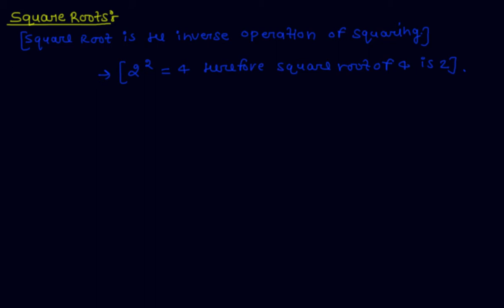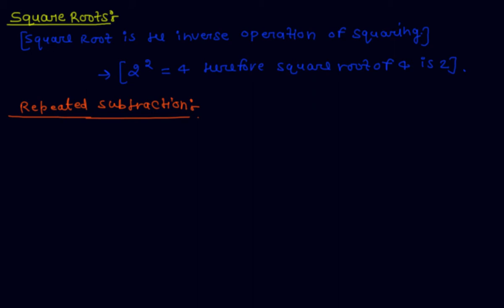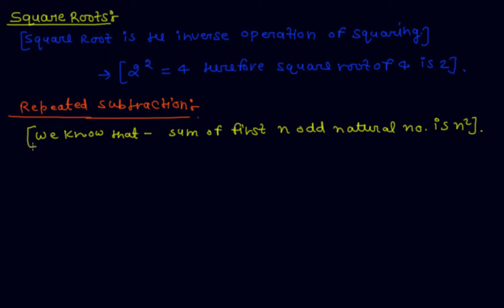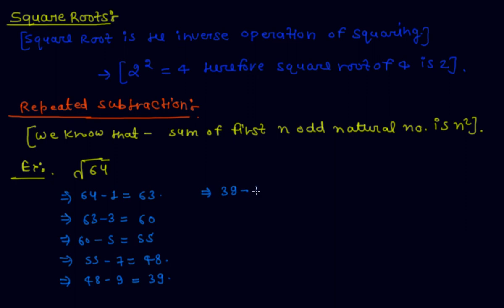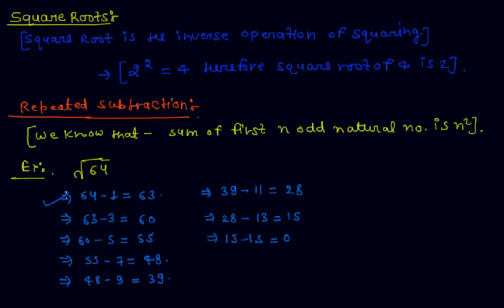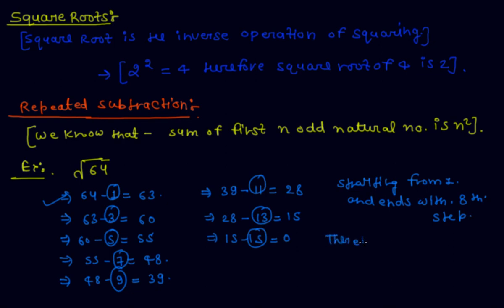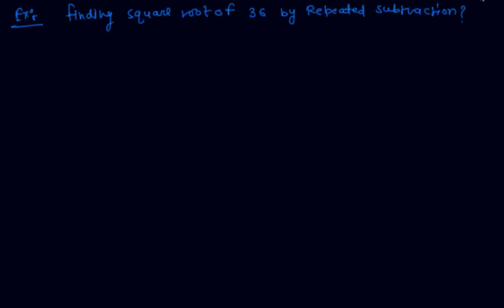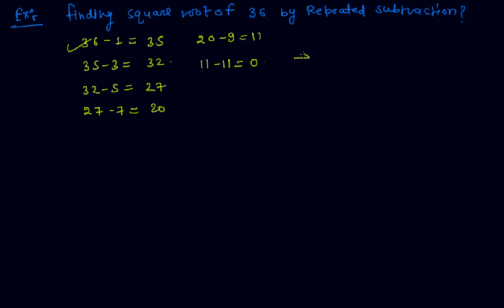Repeated Subtraction Method to Find Square Root of Any Number | 8 Math Squares & Square Roots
Repeated Subtraction Method to Find Square Root of Any Number | Class 8 Mathematics Squares and Square Roots by Pratyanshu Porwal